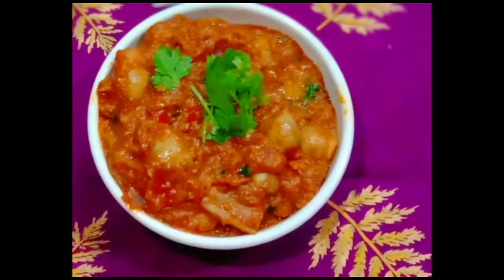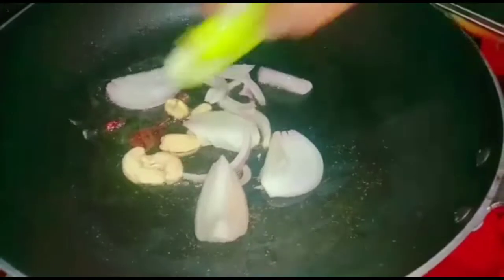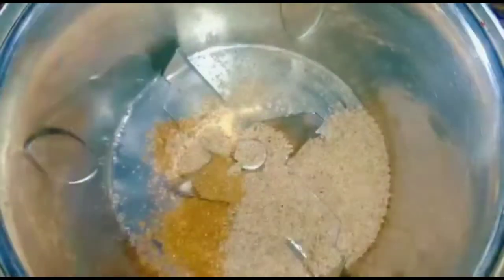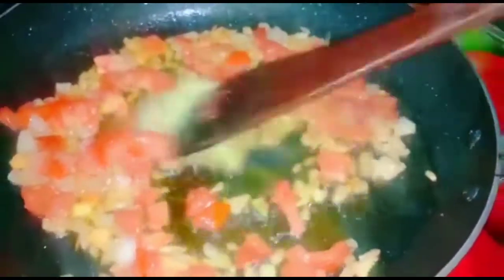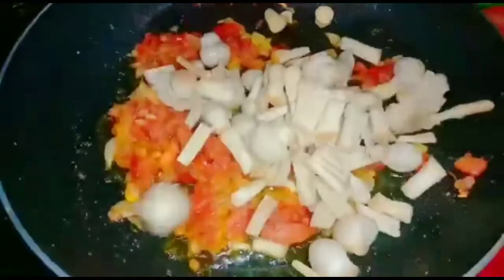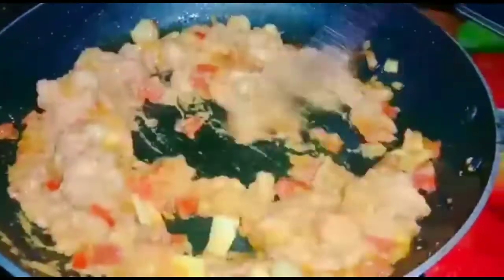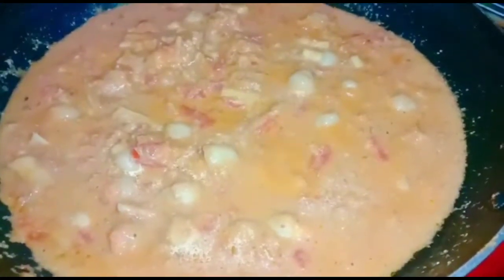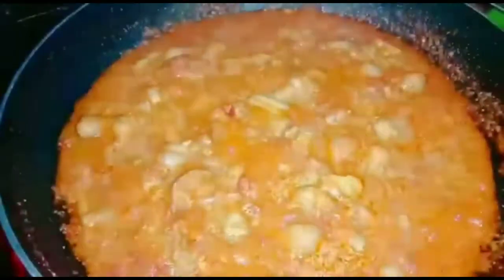నాటు పుట్టగొడుగుల కూరని ఈ విధంగా ఒక సారి చేసి చూడండి🍄. రైస్,రోటి&వెజ్ పులావ్ లోకి 👌